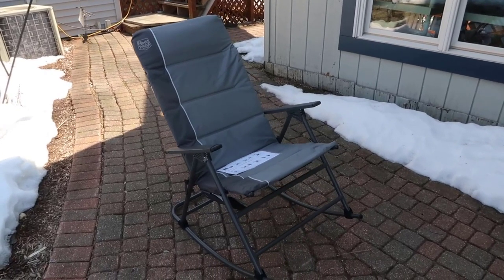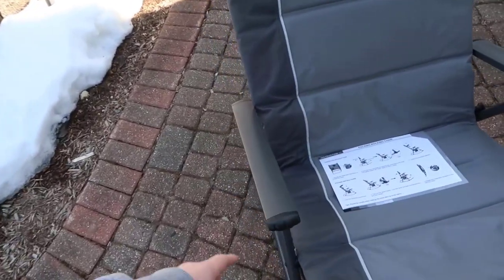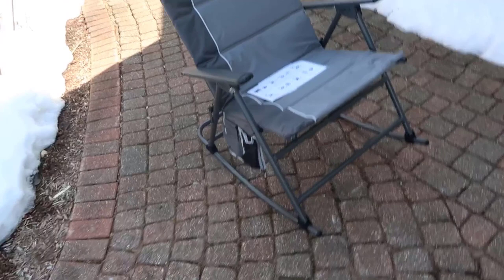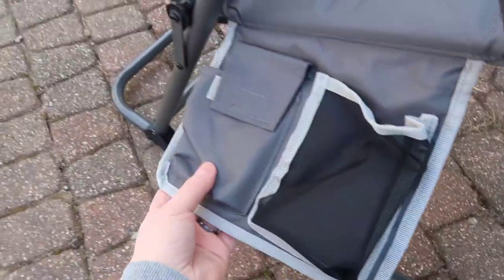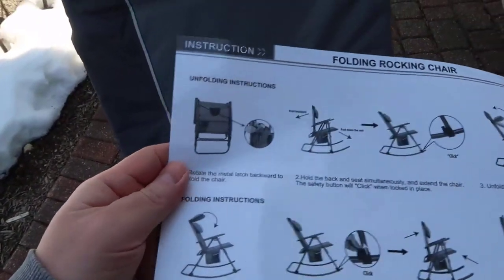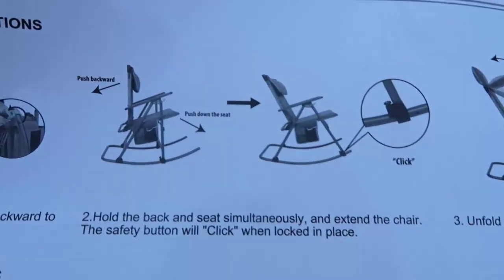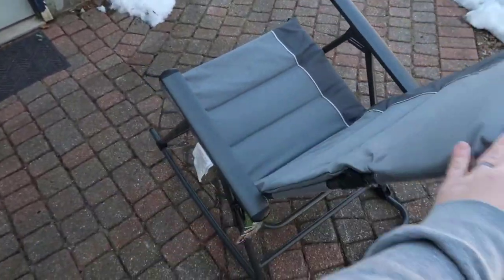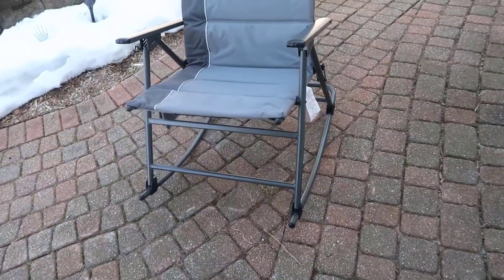TIMBER RIDGE Oversized Folding Rocking Camping Chair Review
TIMBER RIDGE Oversized Folding Rocking Camping Chair, Padded Outdoor Rocker with High Back, Portable Outdoor Chair for Patio, Garden, Lawn, Supports up to 300 lbs
B0B14YKZJM